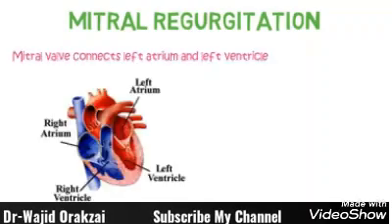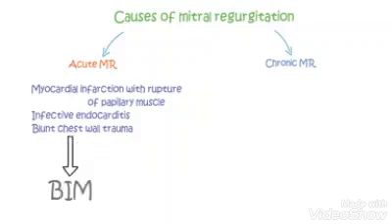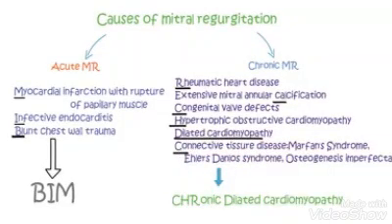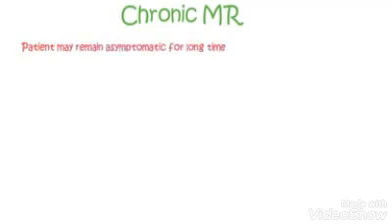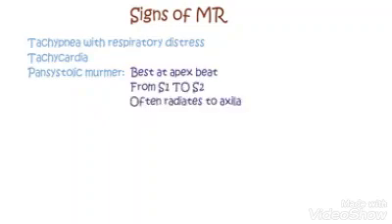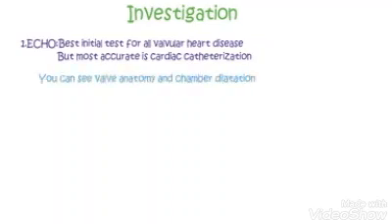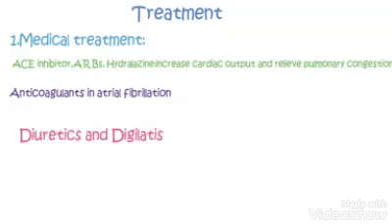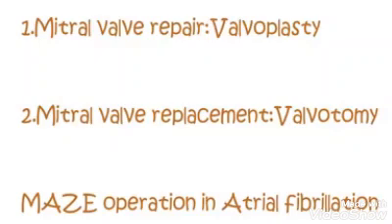Mitral_Regurgitation_with_Full_Expalanation | Medical Videos